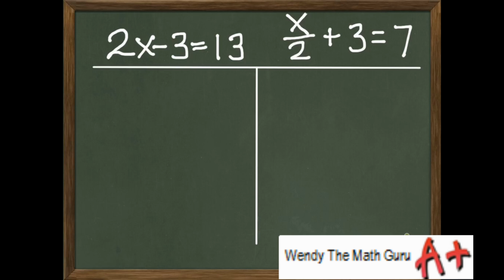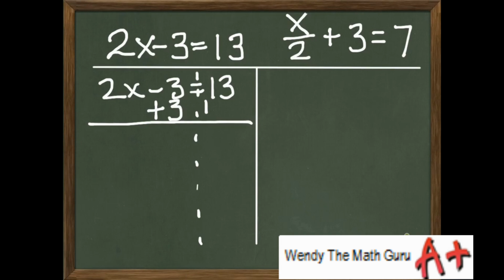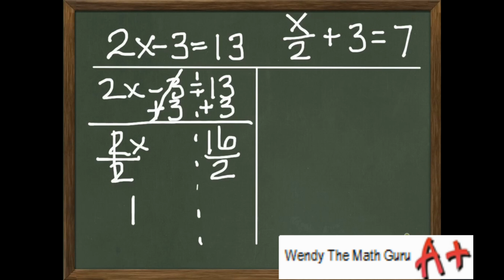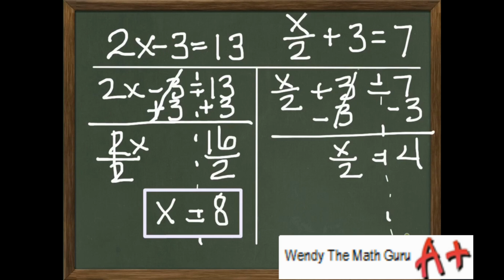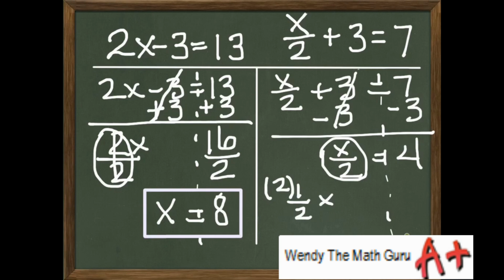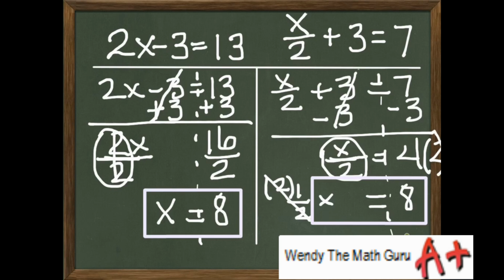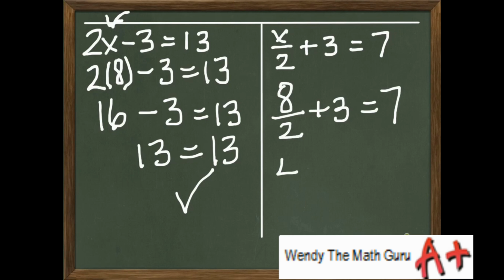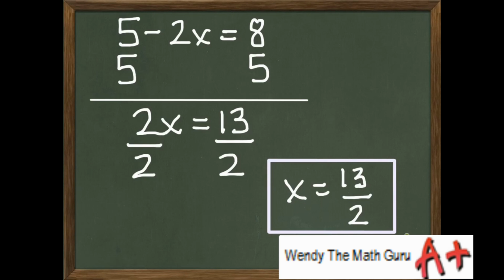Understanding 2 Step Equations tpt V3